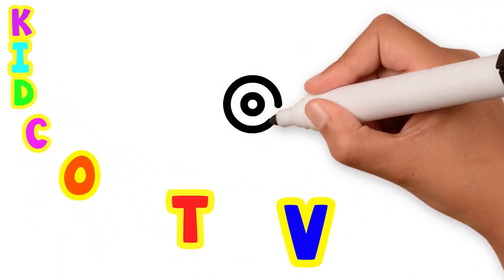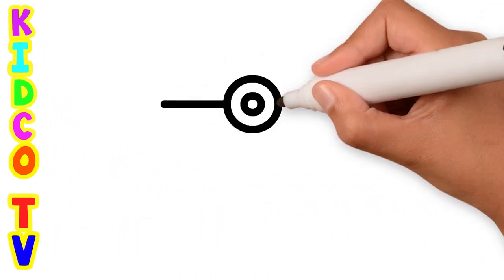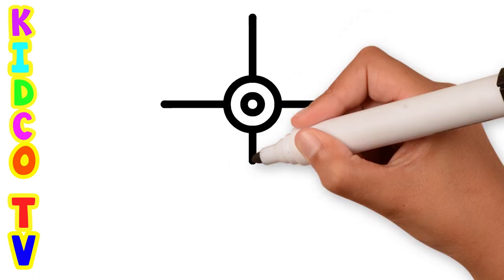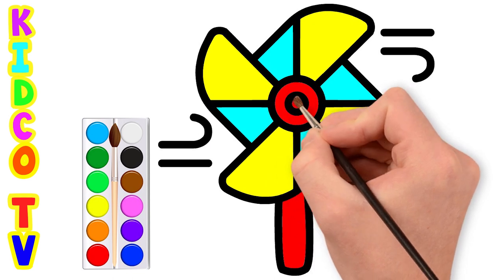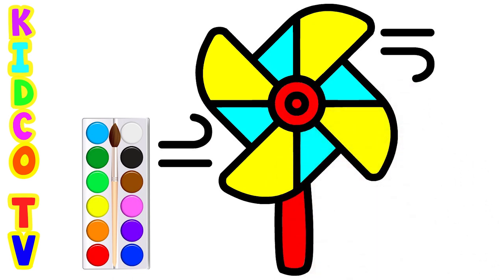How to Draw Pinwheel Fan Drawing easy Step by Step | Bart Simpson Coloring Pages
Hello Friends, today I am draw Pinwheel Fan drawing in easy way, its a step by step drawing of Pinwheel with amazing colors, hope you enjoy.